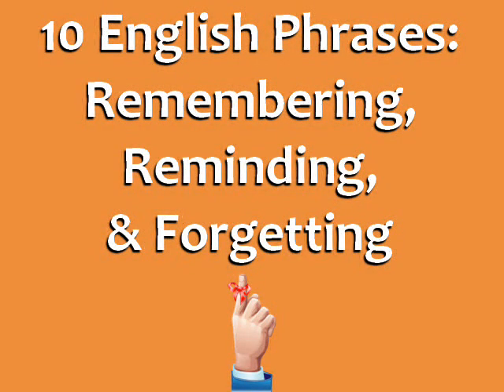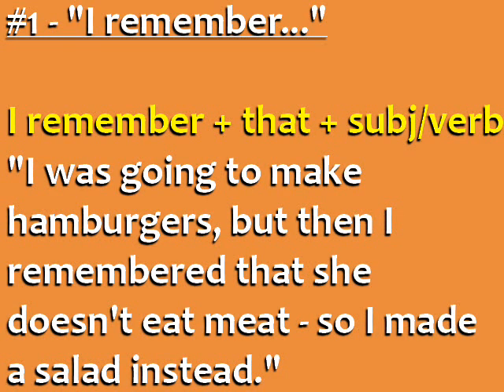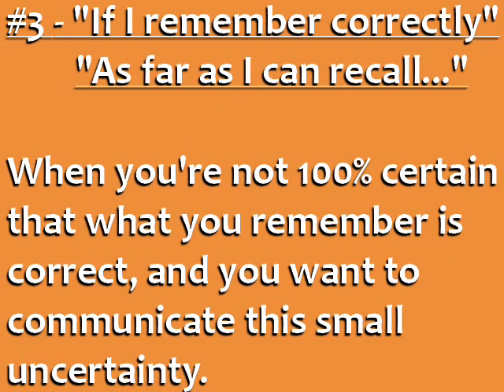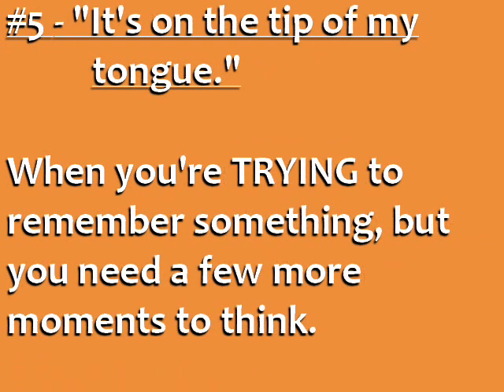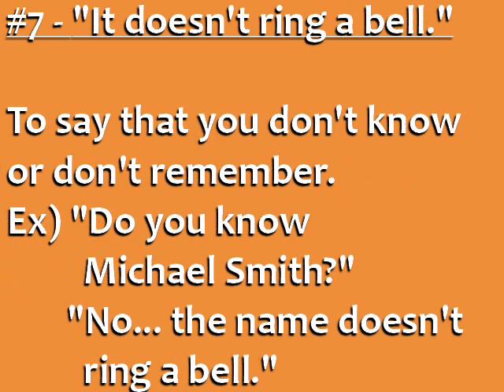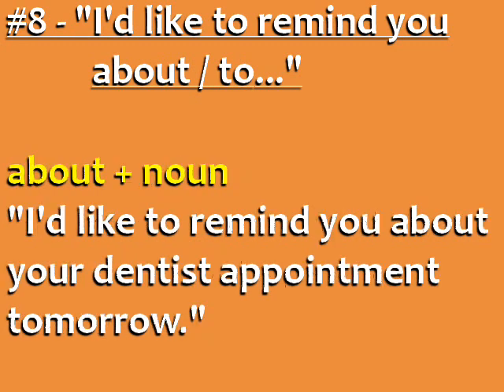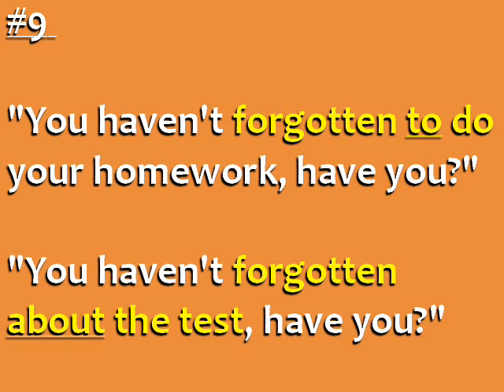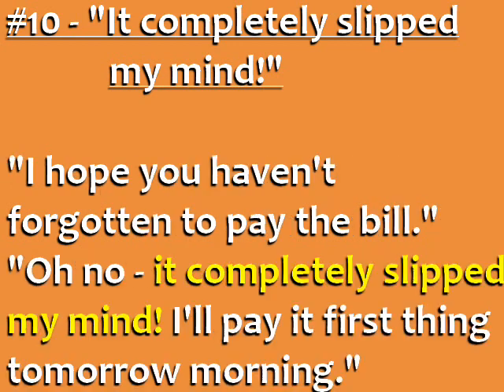10 English Phrases for Remembering, Reminding, & Forgetting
Learn English phrases and common English expressions for talking about remembering, reminding, and forgetting. for English tips and English courses.